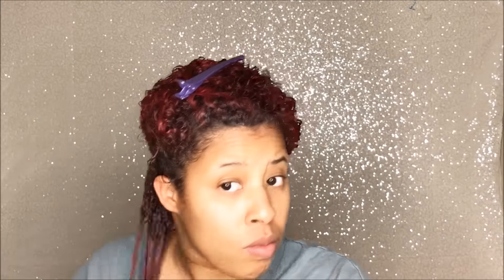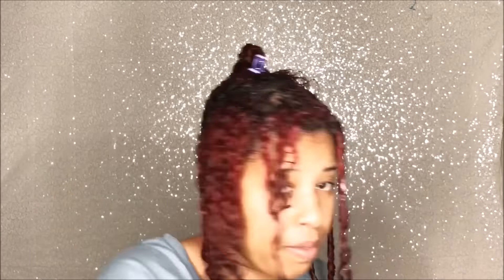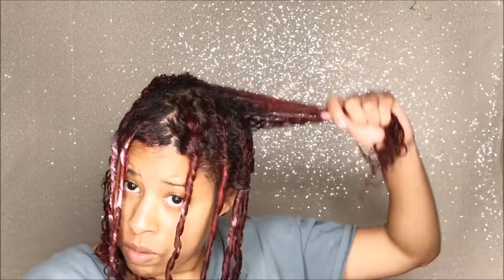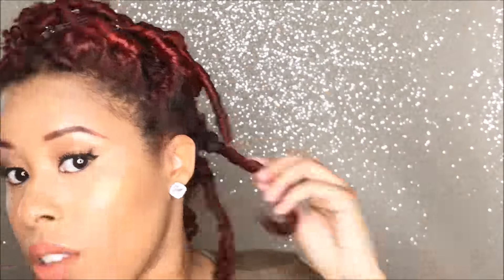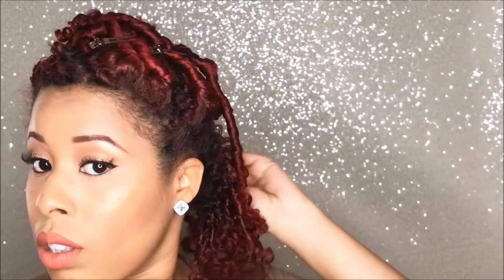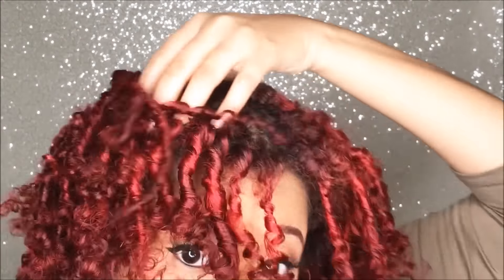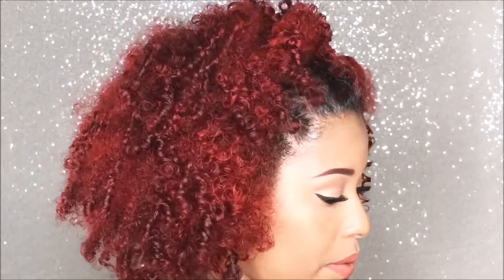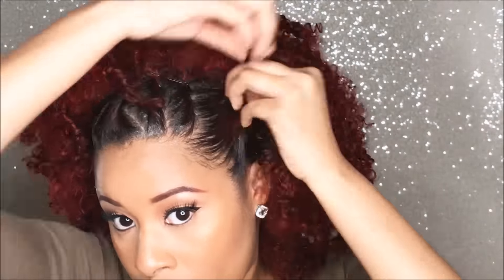Finger Coils on Natural Fine Hair/Jane Carter Solution Products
Products: Jane Carter Solution "Curls to Go"

-Cream of Nature-

-" Curls to go" Shine on Curl Elixir